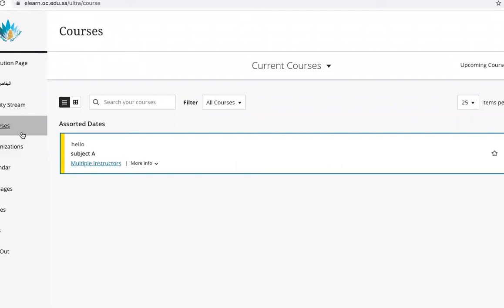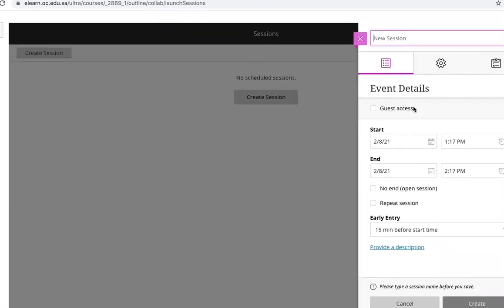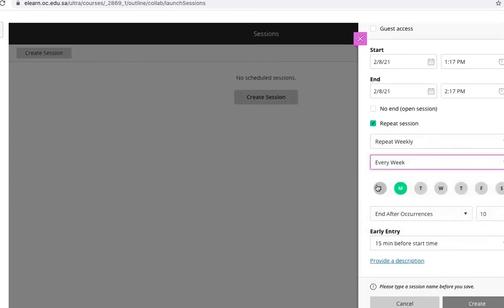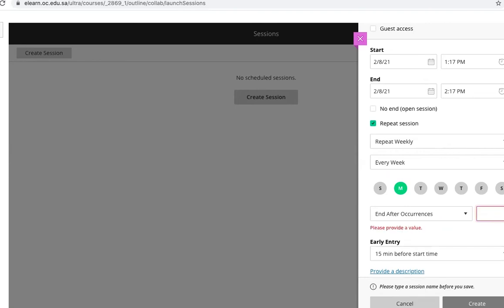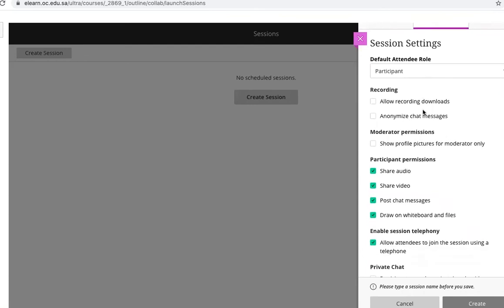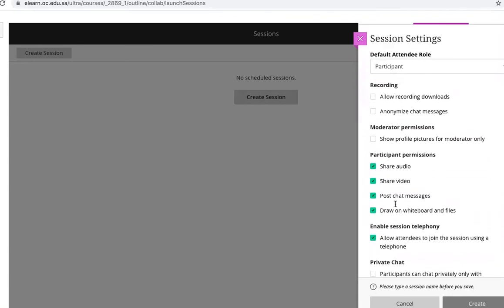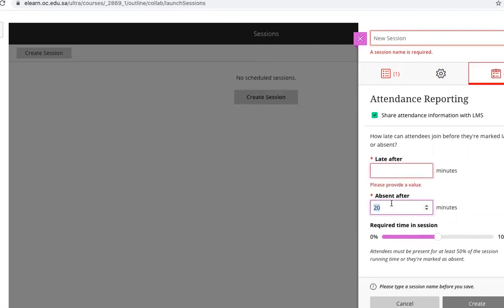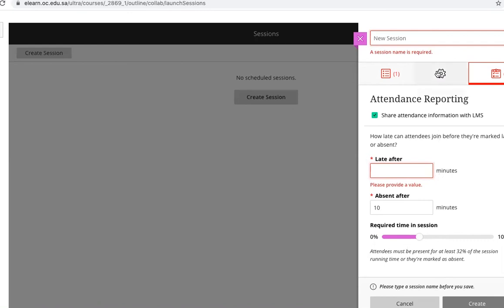How to create a session on Blackboard